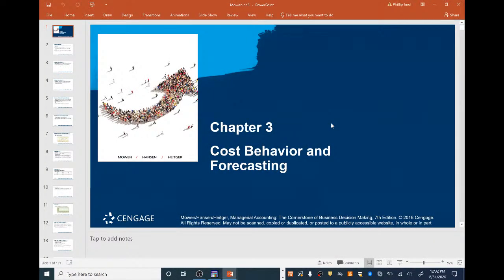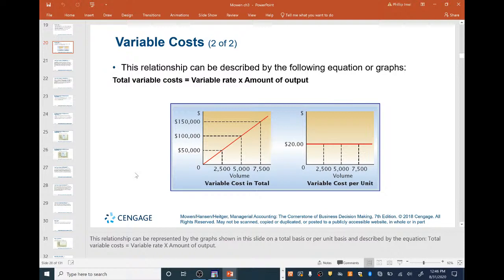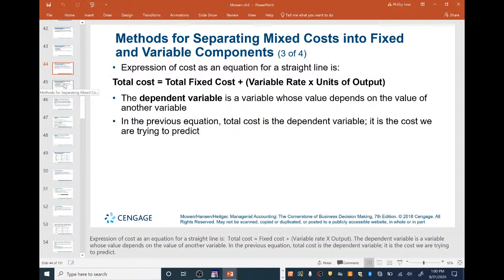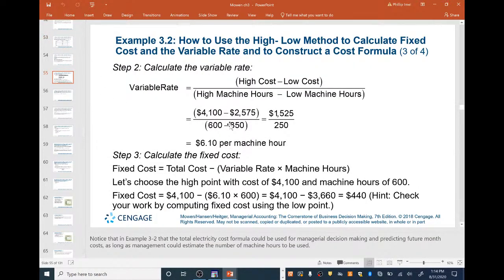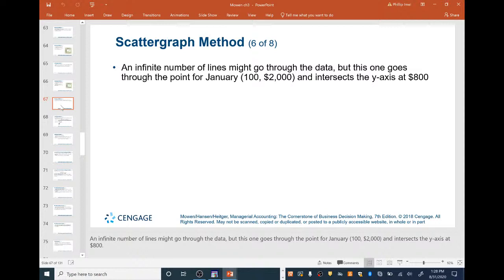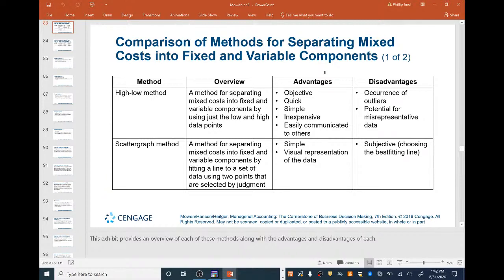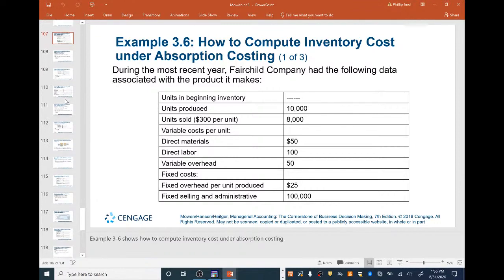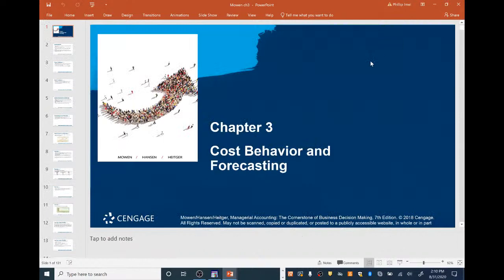Nathan Taylor Live Stream